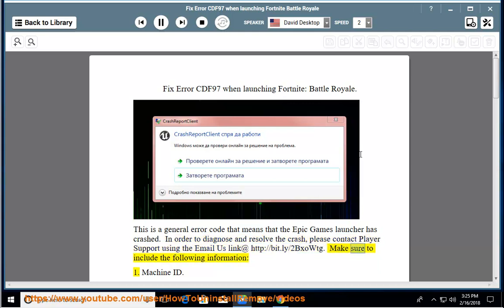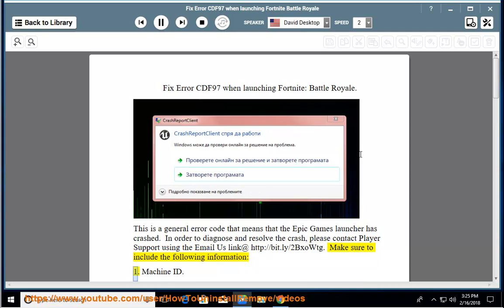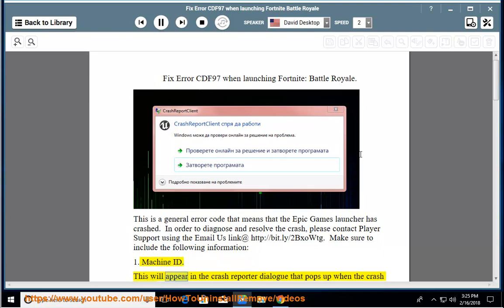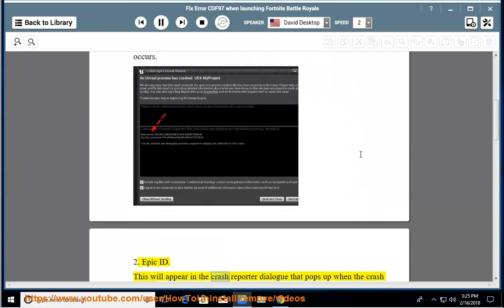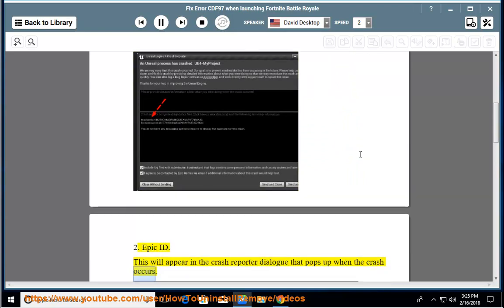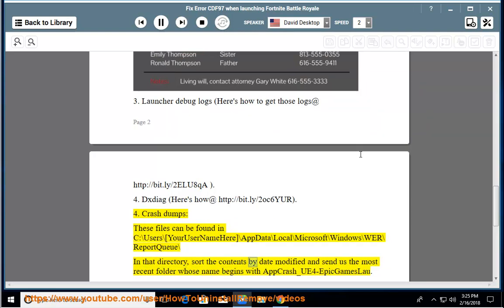Fix error CDF97 when playing Fortnite: Battle Royale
This vid helps Fix error CDF97 while trying to play your Fortnite game.